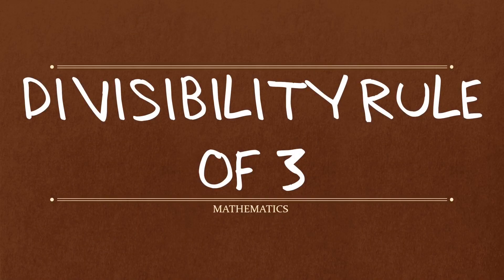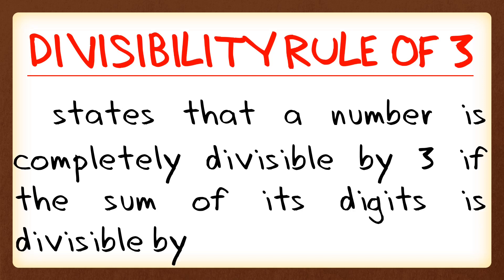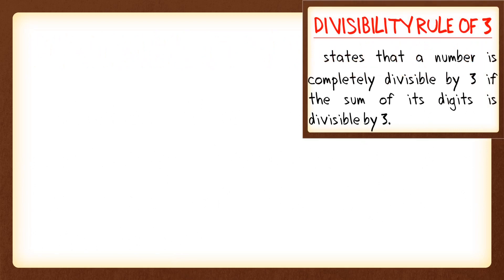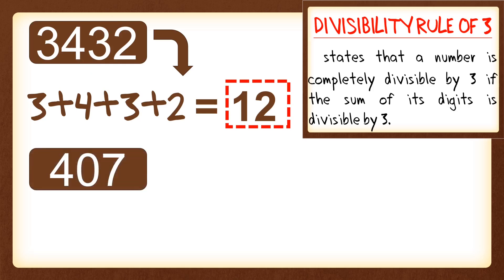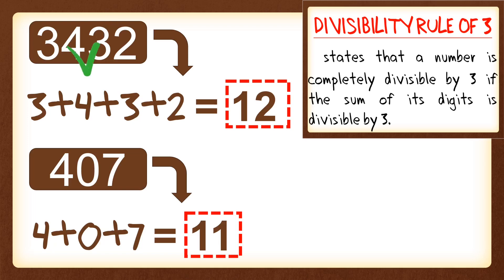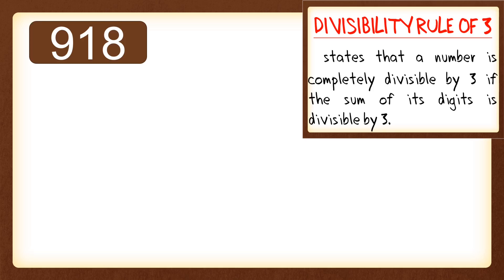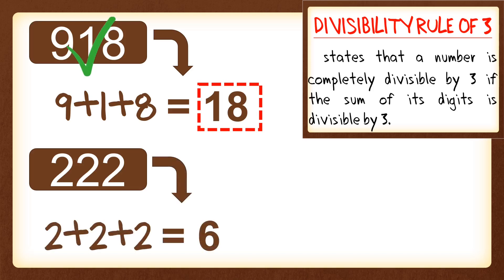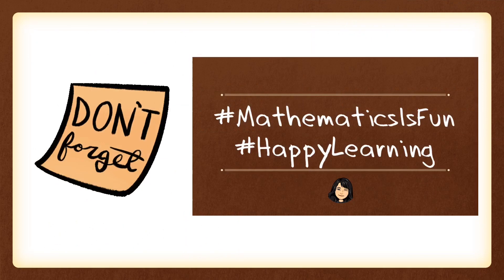DIVISIBILITY RULE OF 3 | Mathematics